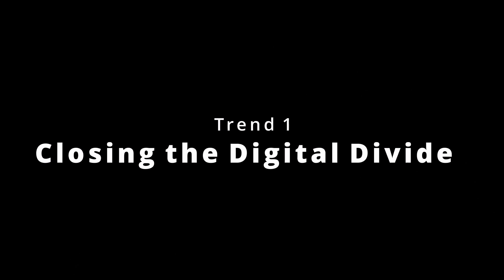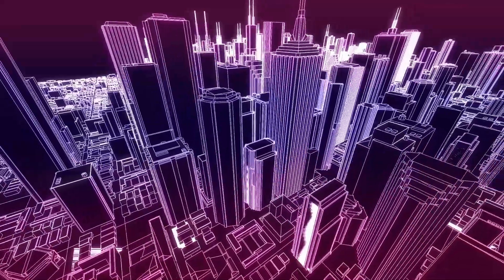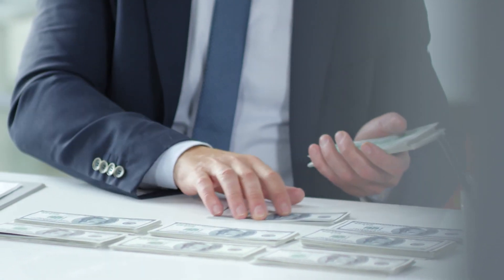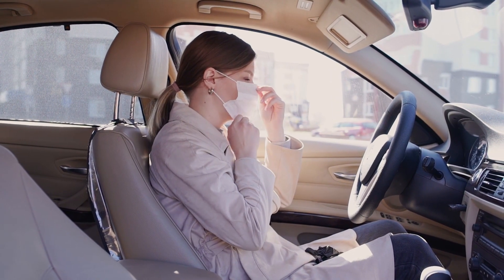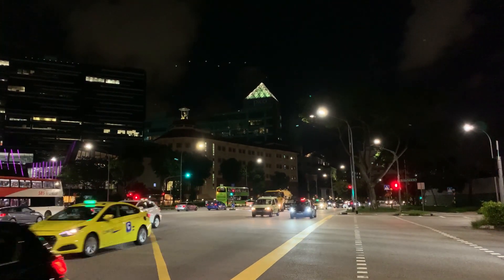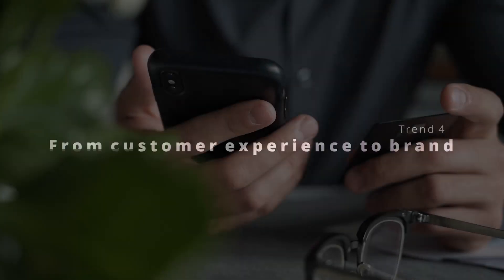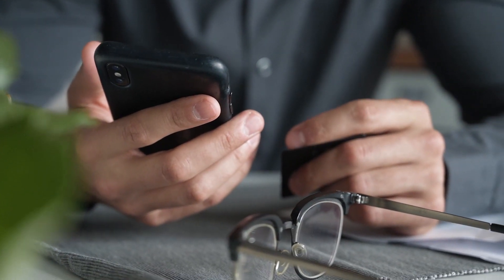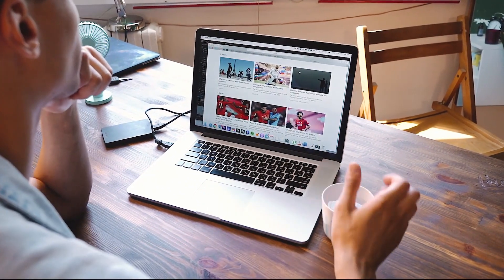Top Six Tech Trends for 2021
In 2020, the future of technology arrived faster than anyone could have predicted. So, as we look to 2021, trends we might have projected for 2024 are accelerating to the near horizon.